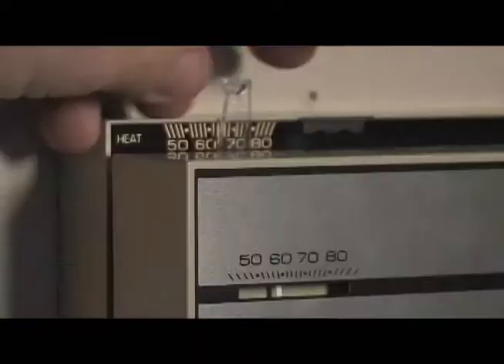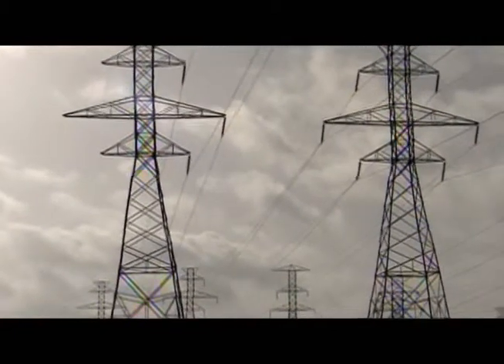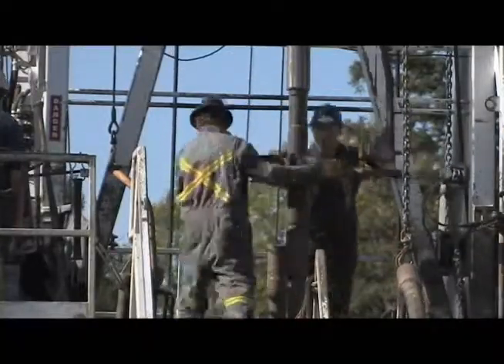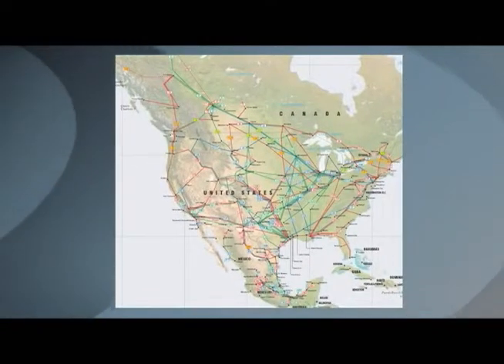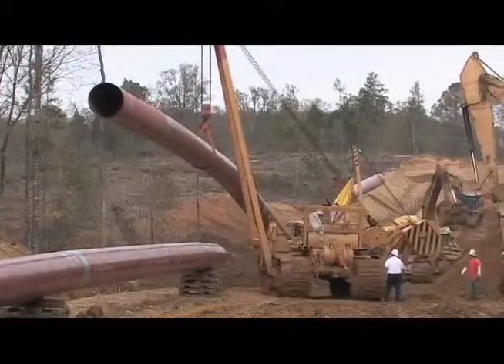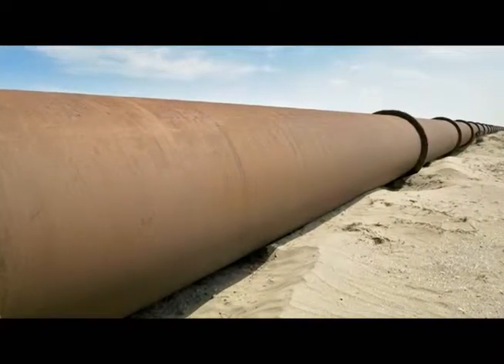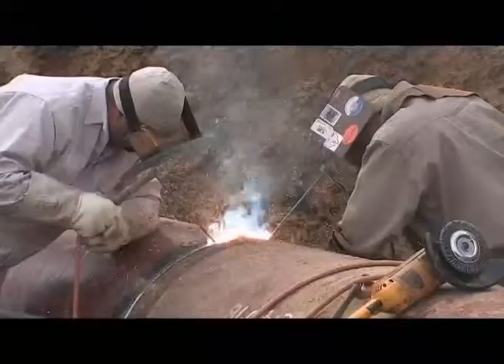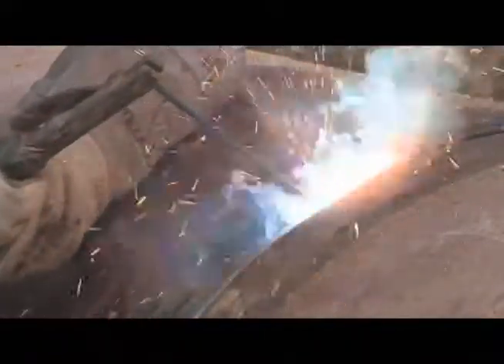Viewpoints TV Highlights Western Specialties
Viewpoints TV with Host Terry Bradshaw brings an abundance of interesting and educational topics to the audience. Producers visit emerging businesses and tour smaller communities where the quality of life is good. It introduces the viewer to stunning products and services available. Learn more about our Featured Guest by watching this video.